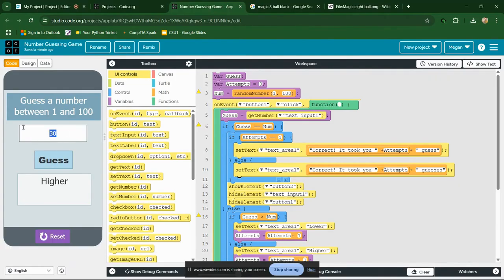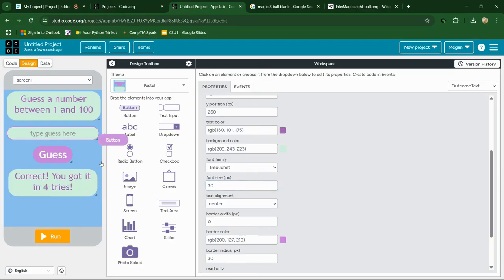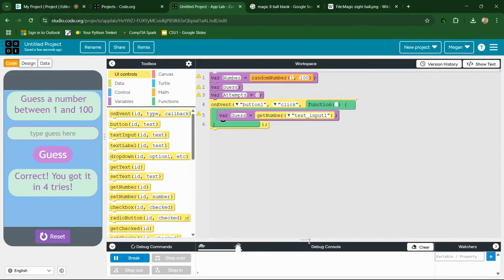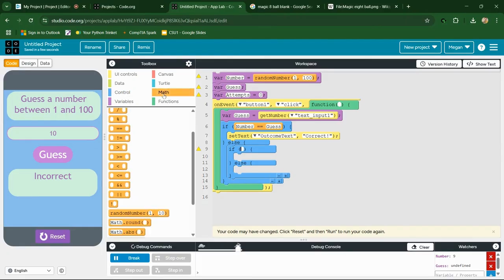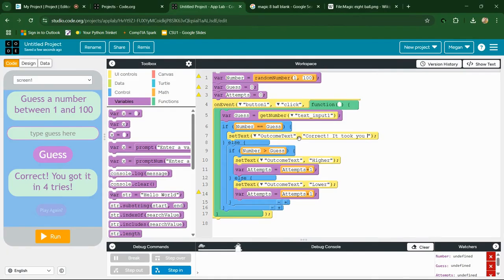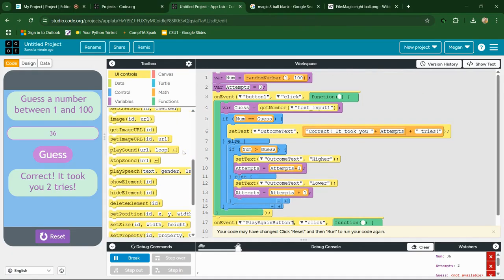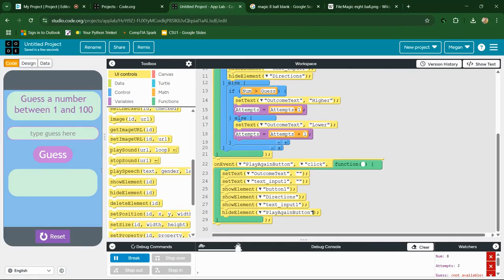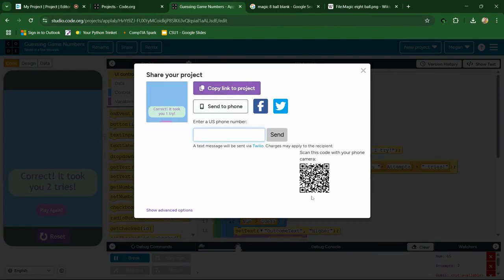Number Guessing Game Tutorial Code.org App Lab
Create a number guessing game using text input and conditionals on Code.Org's App Lab.